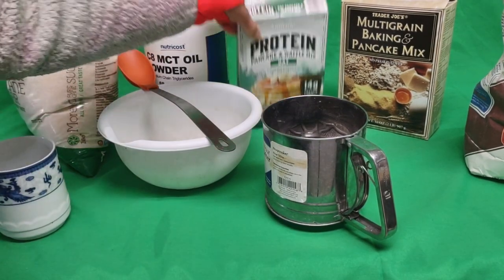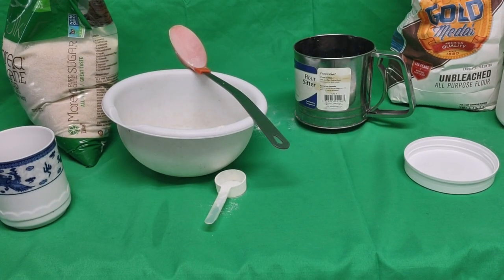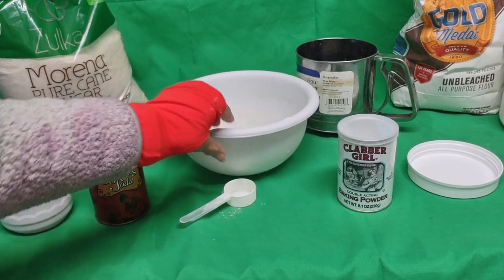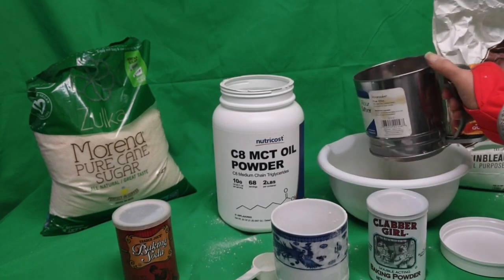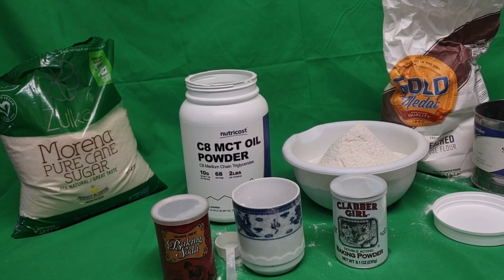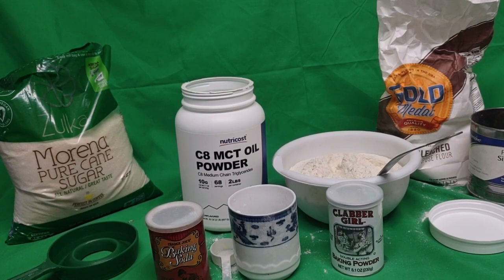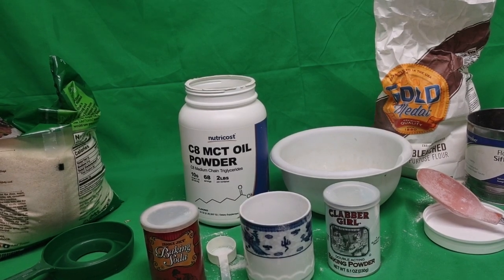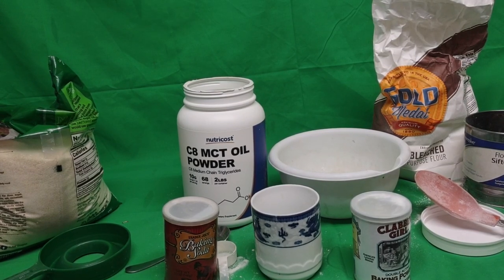Mastering homemade waffle/pancake Mix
I decided to check the ingredients of Healthy Store-bought pancakes via the YUCA app.  NOT GOOD.